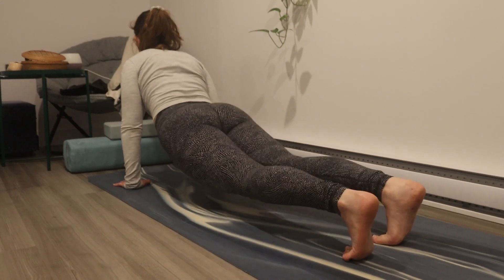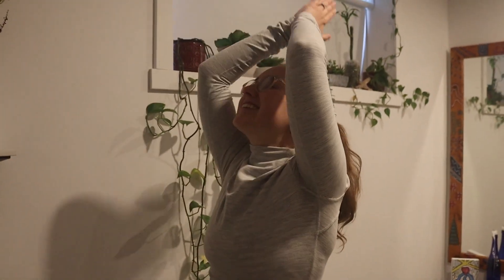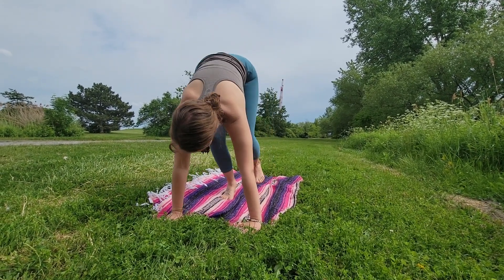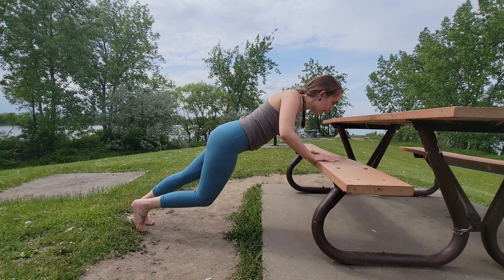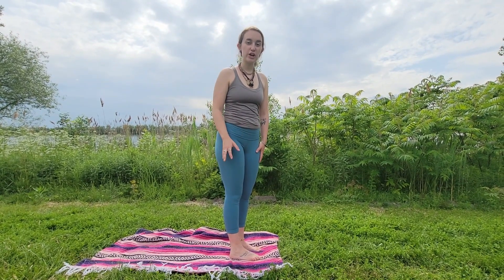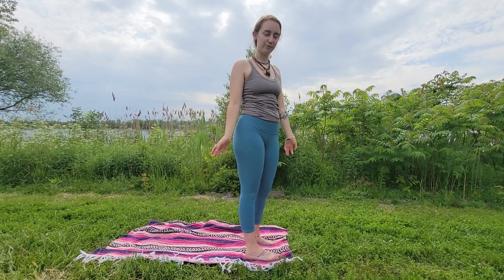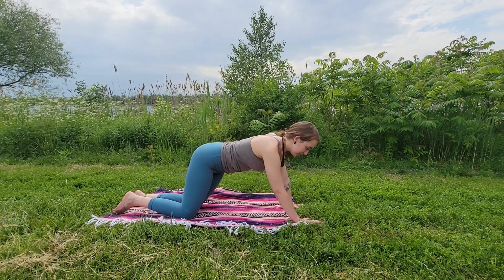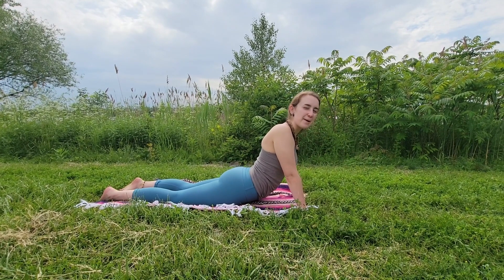Sun Salutation A for beginners w/ variations | Yoga for Everyone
Here is an in depth explanation of Sun Salutation A with all of its variations making it accessible to all. Even learn how to do Sun Salutation A with a chair!

Every Tuesday there will be a new yoga video out on this channel along with our usual Sunday Van Life video!